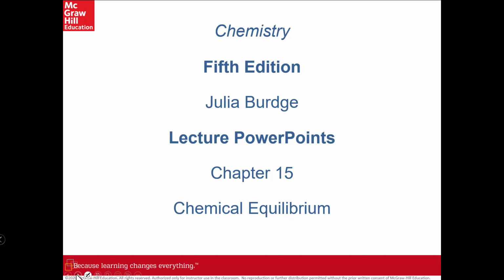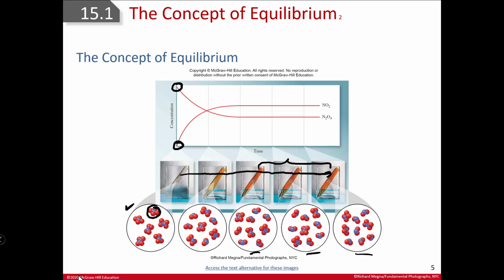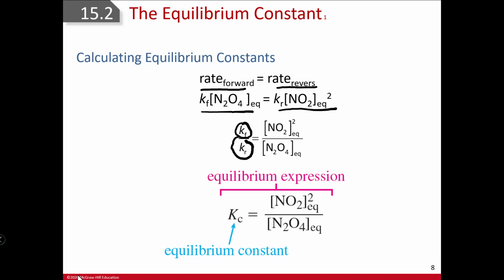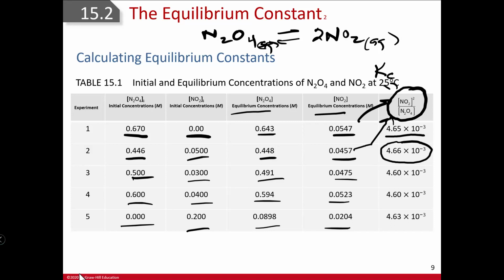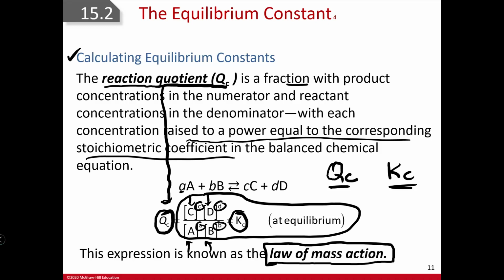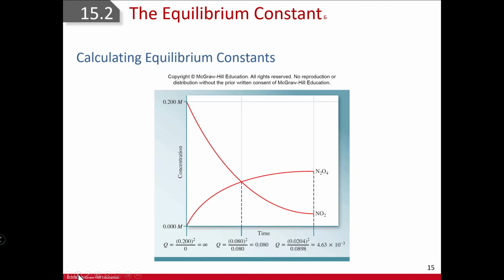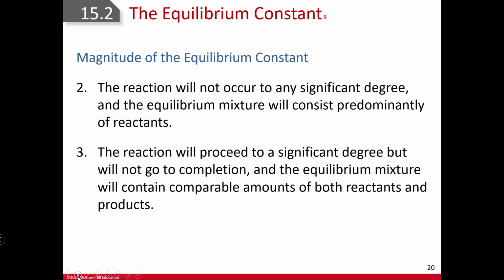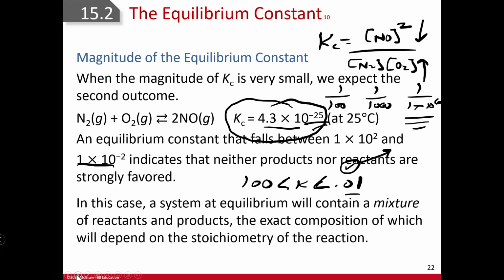Chemical Equilibrium Part I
Description of Chemical Equilibrium and the relationship with Kinetics.  Homogeneous Equilibrium Expressions are explained with examples.   Reaction Quotient is also introduced